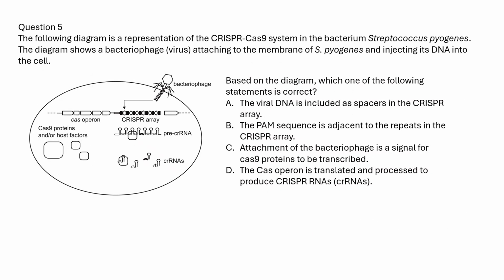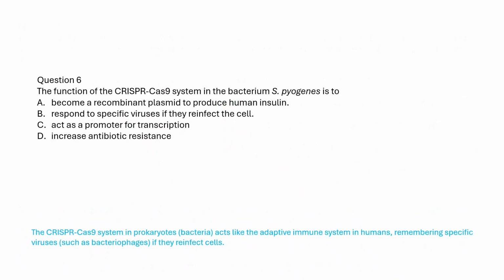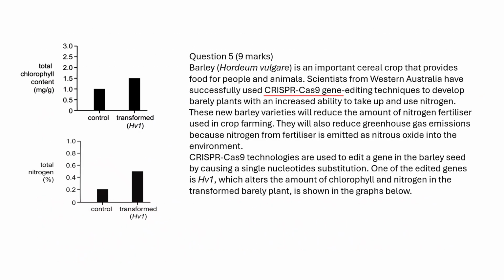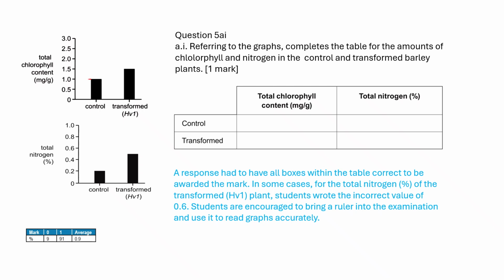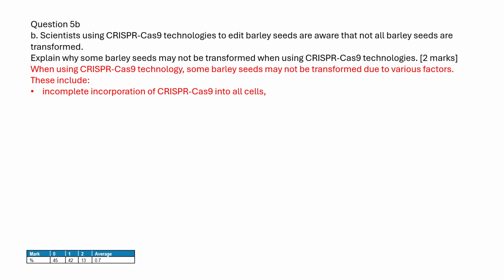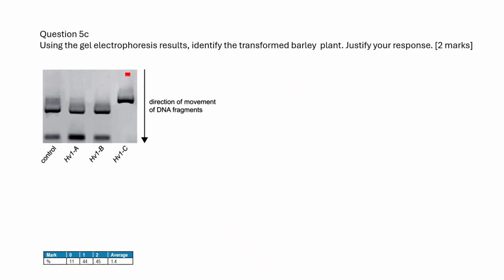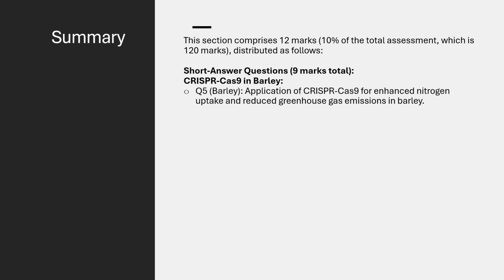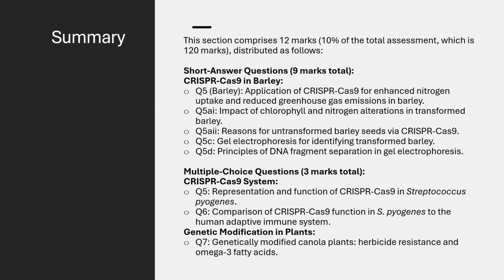2024 VCE Biology DNA manipulation techniques and applications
Today's topic is DNA manipulation techniques and applications, as presented in the 2024 Victorian Certificate of Education (VCE) Biology exam.
Summary
This section comprises 12 marks (10% of the total assessment, which is 120 marks), distributed as follows:

Short-Answer Questions (9 marks total):
CRISPR-Cas9 in Barley:
Q5 (Barley): Application of CRISPR-Cas9 for enhanced nitrogen uptake and reduced greenhouse gas emissions in barley.
Q5ai: Impact of chlorophyll and nitrogen alterations in transformed barley.
Q5aii: Reasons for untransformed barley seeds via CRISPR-Cas9.
Q5c: Gel electrophoresis for identifying transformed barley.
Q5d: Principles of DNA fragment separation in gel electrophoresis.

Multiple-Choice Questions (3 marks total):
CRISPR-Cas9 System:
Q5: Representation and function of CRISPR-Cas9 in Streptococcus pyogenes.
Q6: Comparison of CRISPR-Cas9 function in S. pyogenes to the human adaptive immune system.
Genetic Modification in Plants:
Q7: Genetically modified canola plants: herbicide resistance and omega-3 fatty acids.